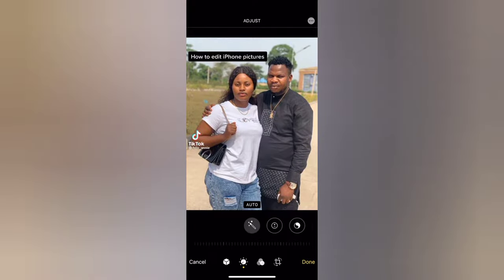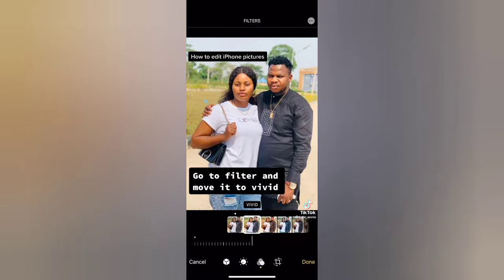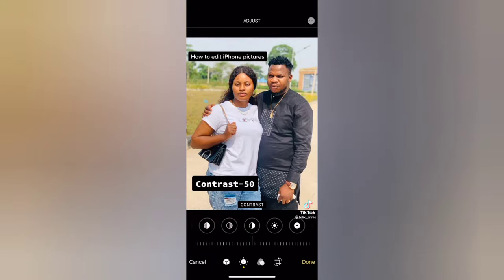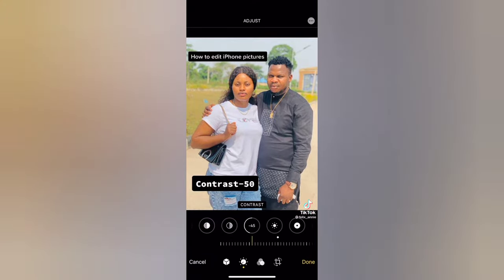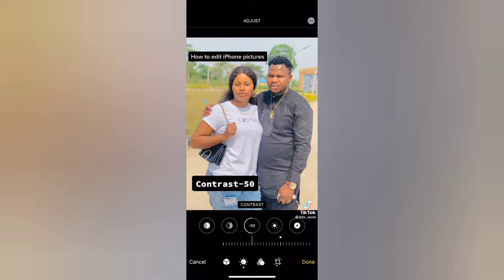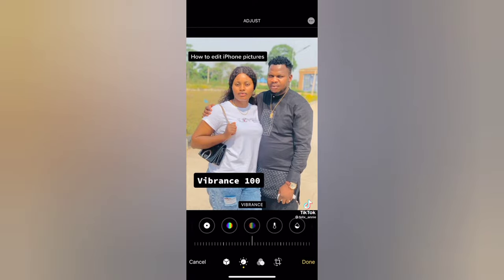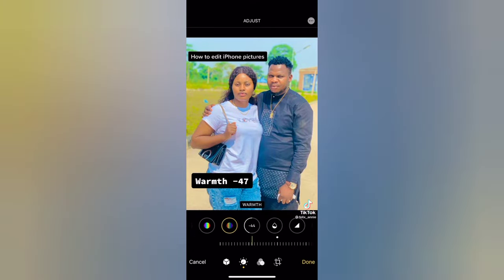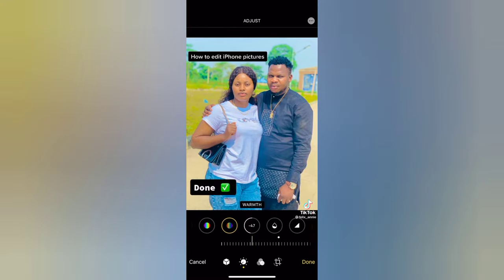How to Edit Pictures on IPHONE 2023/2024...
tutorial on how to edit your photos using your iPhone

how to edit pictures on iphone,
how to edit pictures on iphone 11,
how to edit pictures on iphone xs max,
how to edit pictures on iphone 6s plus,
how to edit pictures on iphone 13 pro max,
how to edit pictures on iphone 12 pro max,
how to edit pictures on iphone 11 pro max,
how to edit pictures on iphone 13,
how to edit pictures on iphone 11 pro,
how to edit pictures on iphone like a pro,
how to edit pictures on iphone 6 plus,
how to edit pics on iphone like a pro,
how to edit photos on iphone without app,
how to edit a photo on iphone 6,
how to edit pictures on iphone for free,
how to edit photos on iphone for instagram,
how to edit pictures like iphone filter,
how to edit pictures from iphone, @youtubecreators
how to edit photos on iphone 11 for instagram,
how to edit football pictures on iphone,
how to edit food pictures on iphone,
how to edit photo from iphone,
how to change profile picture on facebook iphone,
how to edit pictures for instagram on iphone,
how to edit people's faces into pictures on iphone,
how to edit photos on iphone gallery,
how to edit good pictures on iphone,
how to edit gym pictures on iphone,
how to edit green screen pictures on iphone,
how to edit google photos on iphone,
how to change gmail picture on iphone,
how to fix grey photos on iphone,
how to fix grainy photos on iphone,
how to change picture on iphone home screen,
how to edit photos on iphone tiktok hack,
how to edit photo in iphone in hindi,
how to change hudl profile picture on iphone,
how to edit pictures on iphone in nigeria,
how to edit pictures in iphone,
how to edit pictures in iphone 11,
how to edit pictures in iphone 7 plus,
how to edit pictures in iphone xr,
how to edit pictures in iphone 6,
how to edit pictures in iphone 8 plus,
how to edit pictures in iphone 7,
how to edit pictures in iphone x,
how to edit pictures in iphone 12 pro max,
how to edit pictures in photoshop on iphone,
how to edit imvu pictures on iphone,

how to edit pictures on my iphone,
how to edit photos on my iphone,
how to edit photos on my iphone x,
how to edit photos on iphone xs max,
how to edit photos on iphone 13 mini,
how to edit makeup pictures on iphone,
how to edit night pictures on iphone,
how to edit picture name on iphone,
how to edit night photos on iphone,
how to edit nature photos on iphone,
how to edit numbers in a picture on iphone,

how to edit shadows out of pictures on iphone,
how to edit pictures on iphone 8 plus,
how to edit pictures on iphone to look professional,
how to edit photos on iphone 7 plus,
how to edit pictures on iphone 12 pro,
how to edit portrait pictures on iphone,
how to edit pictures on picsart iphone,
how to edit photography pictures on iphone,
how to edit picture quality on iphone,
how to edit photo quality on iphone,
how to change picture quality on iphone,
how to fix photo quality on iphone,
how to edit your pictures on  ,
how to edit photo on iphone 6s plus,
how to change app picture on iphone shortcuts,
how to edit sunset pictures on iphone,

how to edit pictures with iphone 12 pro max,
how to change camera picture size on iphone x,
how to edit pictures on iphone xs,
how to edit pictures on your iphone,
how to edit your pictures on iphone 6,
how to edit pics on iphone 6,
how to edit your pictures on iphone 8,
how to change profile picture on youtube iphone,
how to change your picture on your iphone,
how to edit your photos on iphone 12 pro max,
how to edit your photos on iphone 11,
how to edit your pictures on iphone,
hw to edit pictures on iphone 13 pro,
how to edit pictures on iphone 12,
how to edit pics on iphone 11,
how to edit photos on iphone 12 pro max,
how to edit photos on iphone 2022,

how to edit photos on iphone 6s,
how to edit best photo in iphone 6,
how to edit pics on iphone 7,y
how to edit pics on iphone 7 plus,
how to edit photos iphone 7,
how to edit pics on iphone 8 plus,
how to edit pics on iphone 8,
how to edit photos on iphone 8,
how to edit photo like 90's on iphone